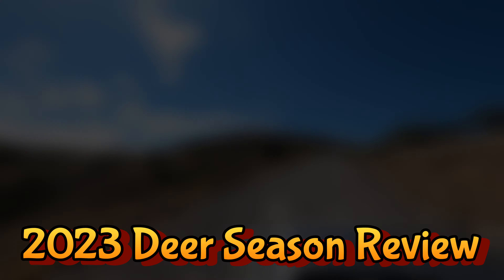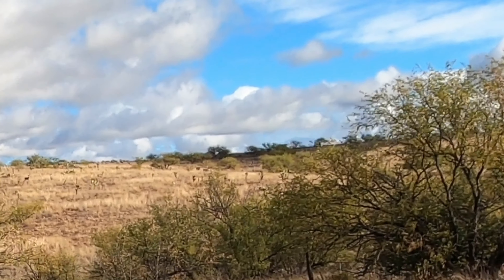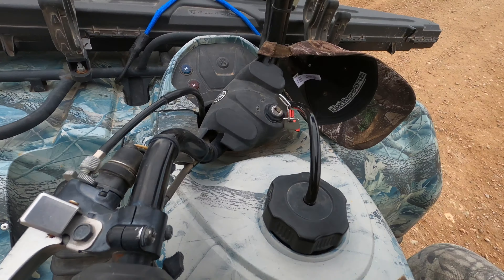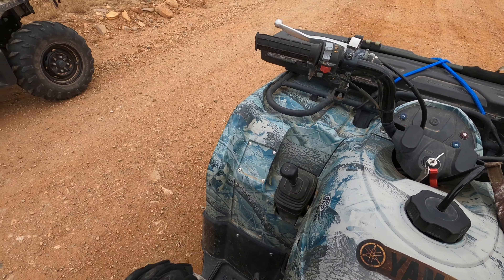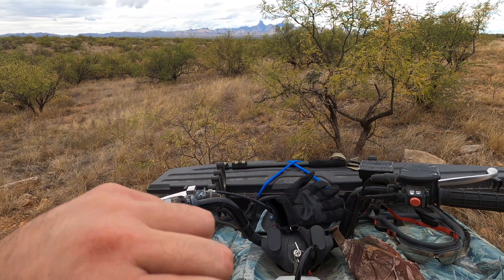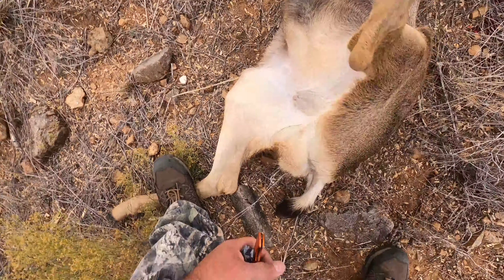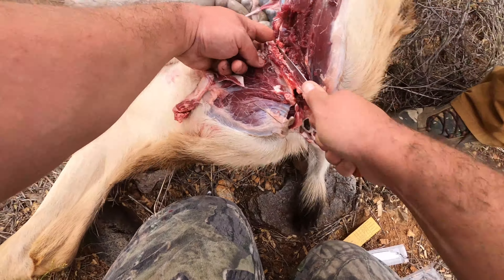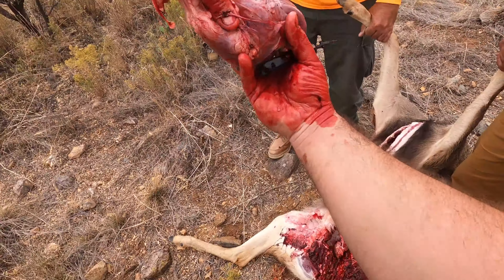2023 Deer Season Review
This hunt was compiled from a week's worth of hunting in a southern Arizona hunting unit.